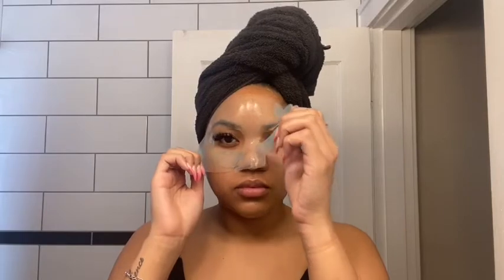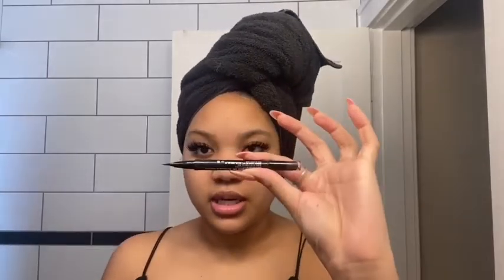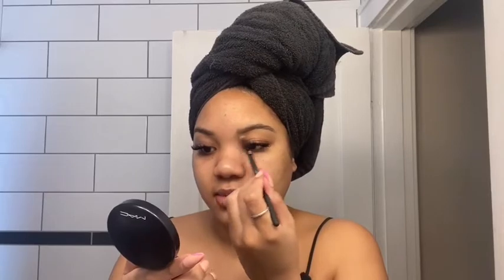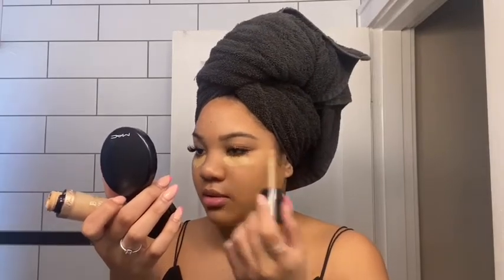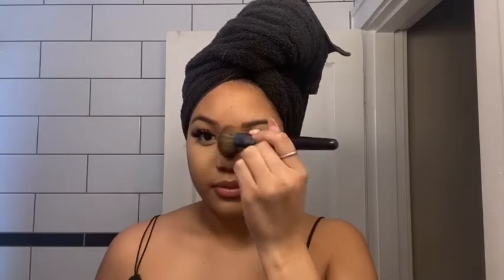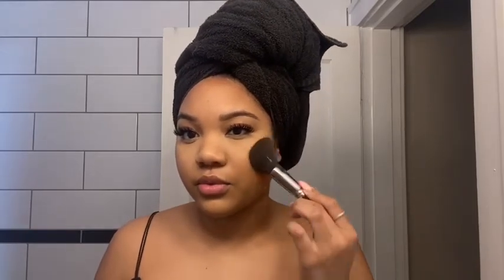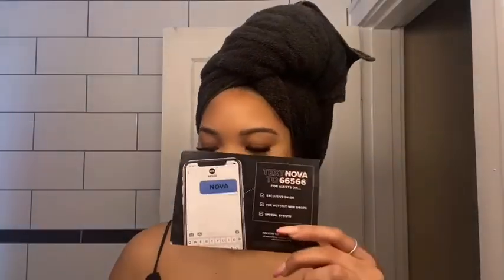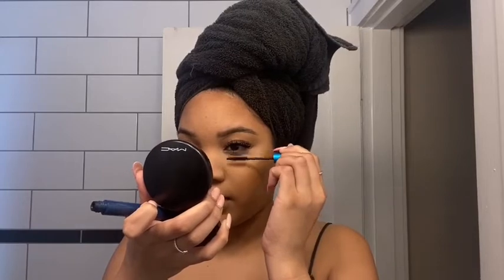MORNING GRWM SKINCARE/MAKEUP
Hi friends!

INSTA • sheenabxby